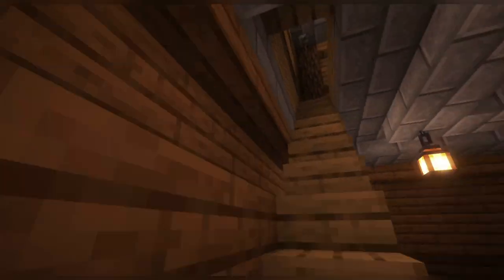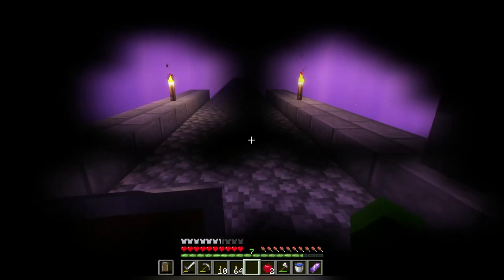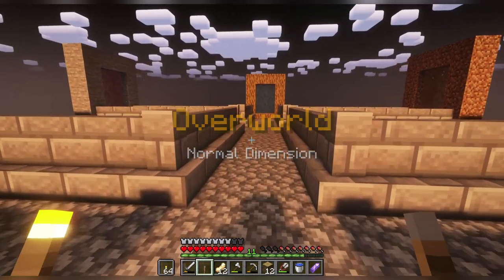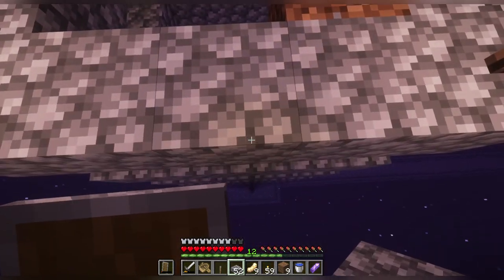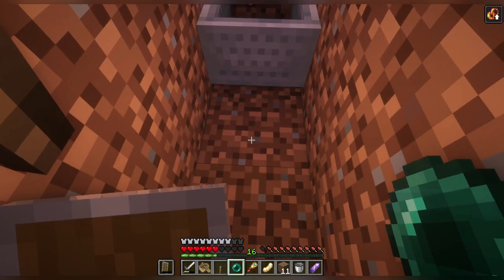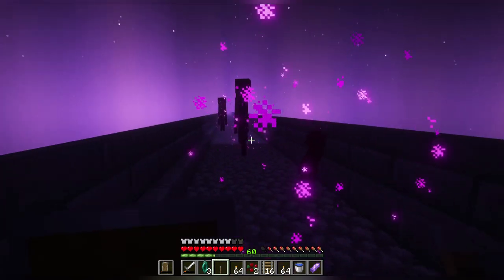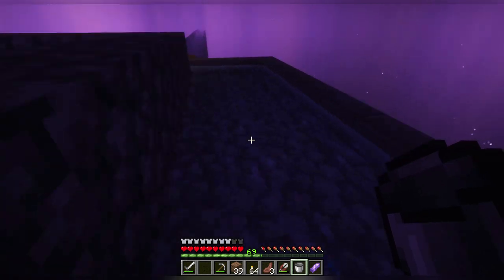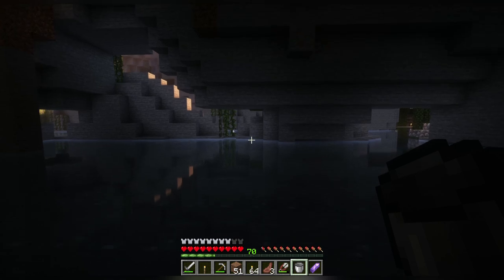A Risk Willing To Take (Novis: Fractured Universe)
Hey guys. I took a risk and hopefully this pays off.